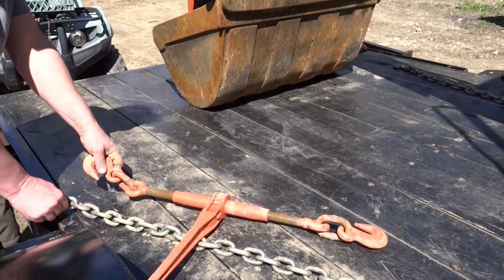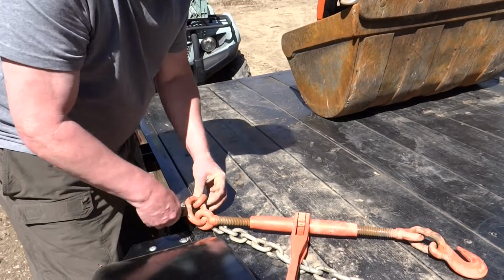How to load and tie down my mini excavator on 18ft. Rainbow flat deck trailer.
How I load my Hitachi 35u mini excavator onto a Rainbow flat deck trailer. 14,000 lb. Dual axle.